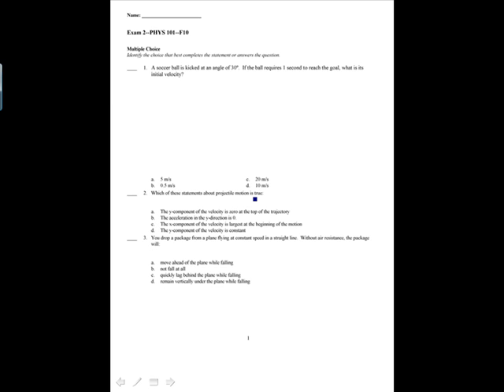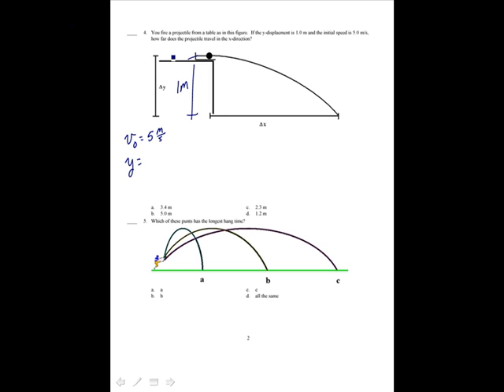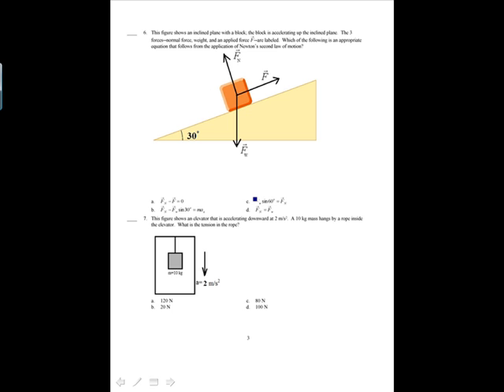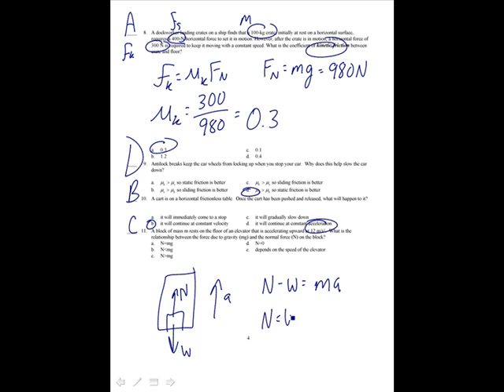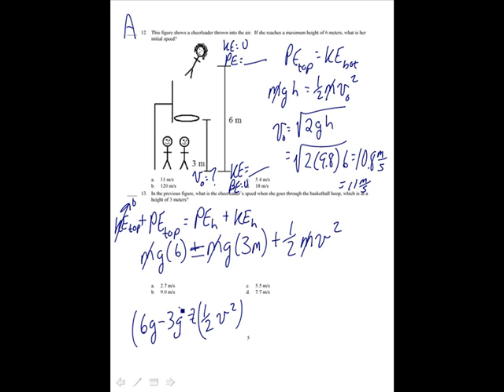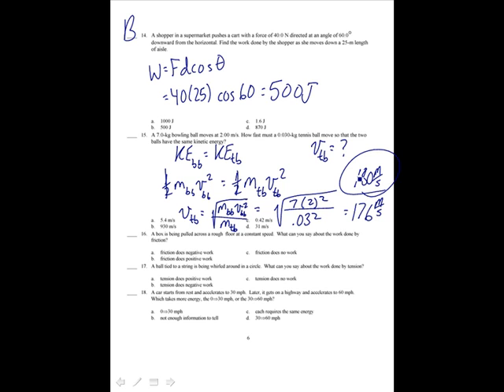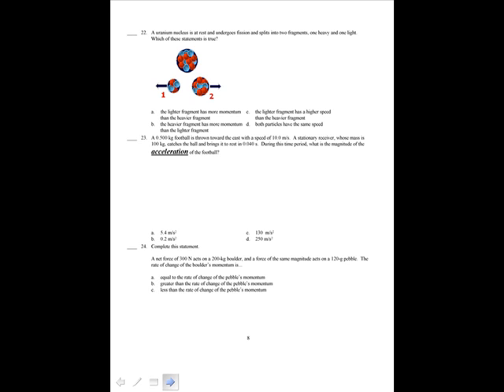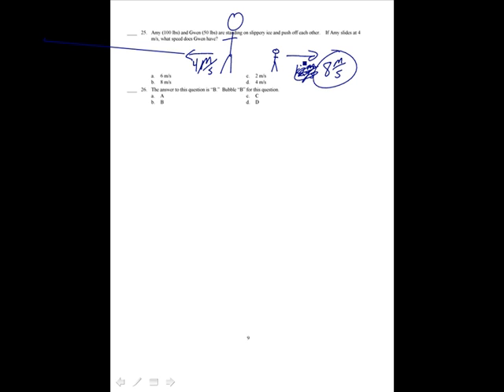exam2 phys101 f10